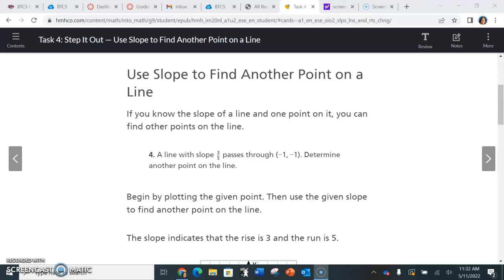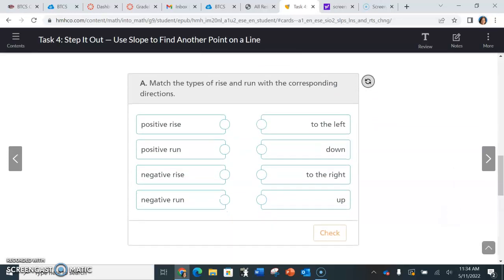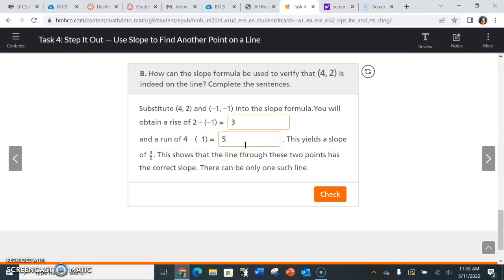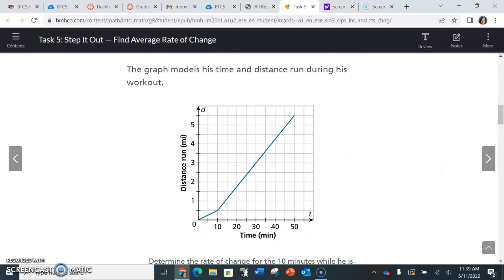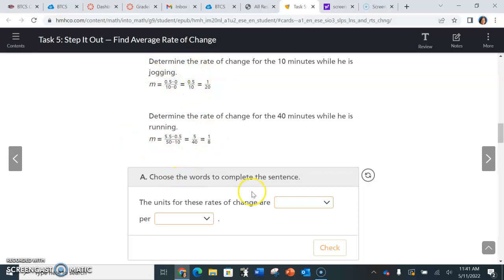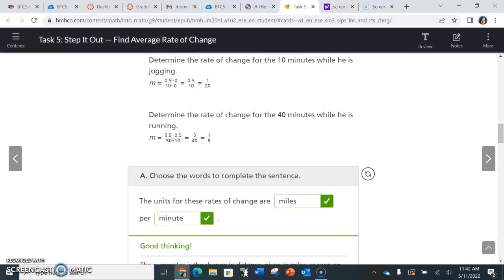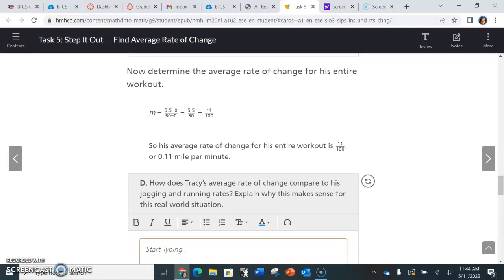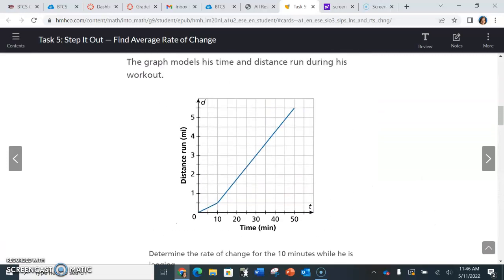Alg1_Lesson3.2_Task4-5